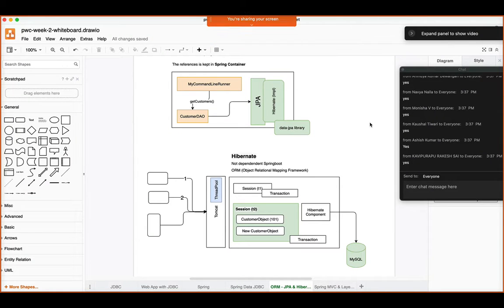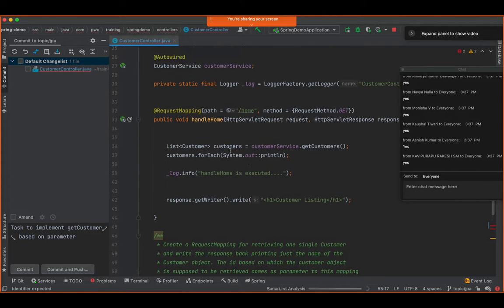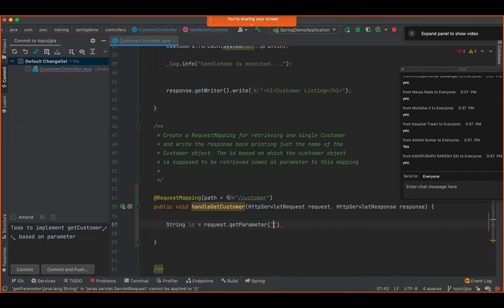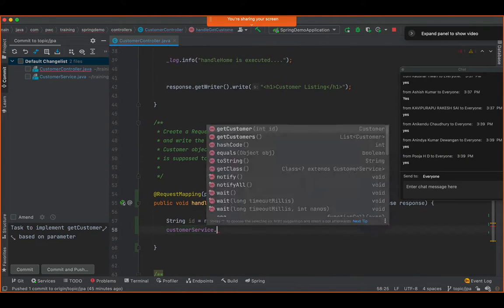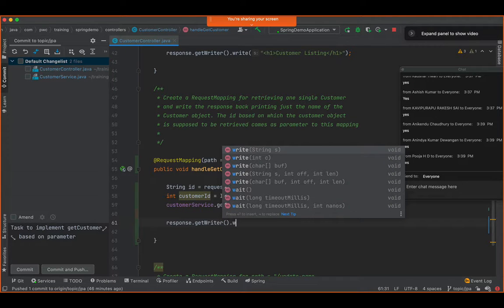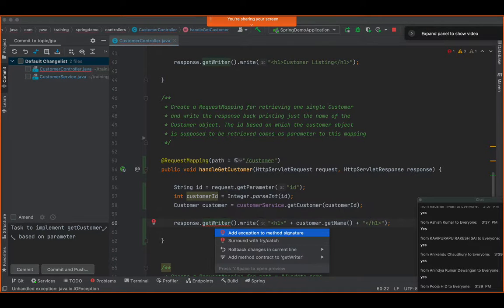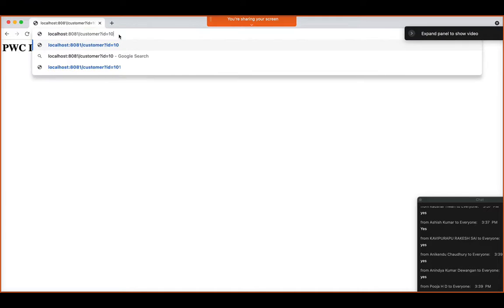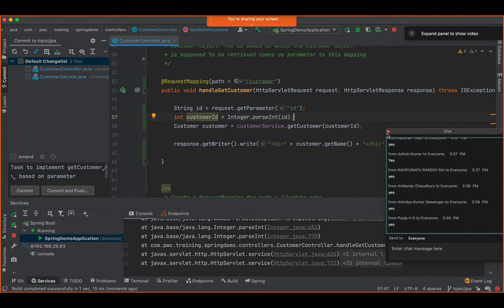Day 8 Session 5 (Assignments - Writing more request mapping(s))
Assignments - Writing more request mapping(s)